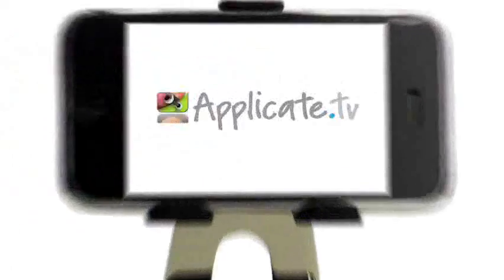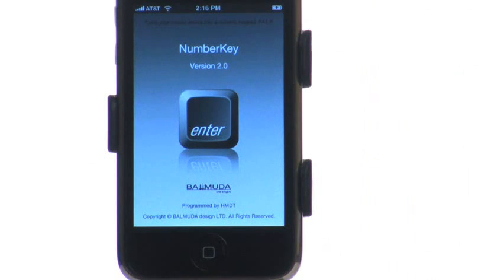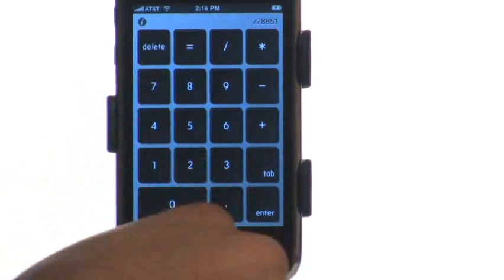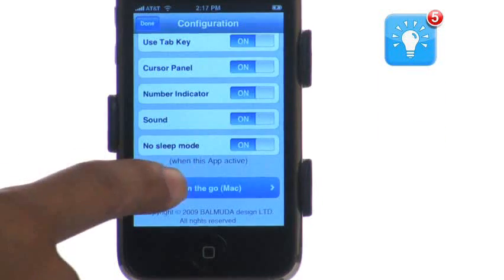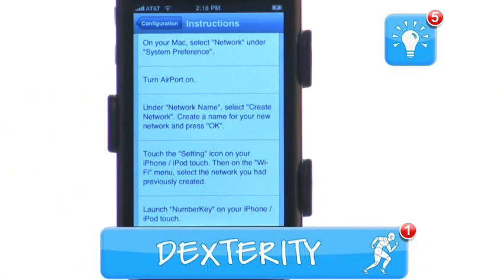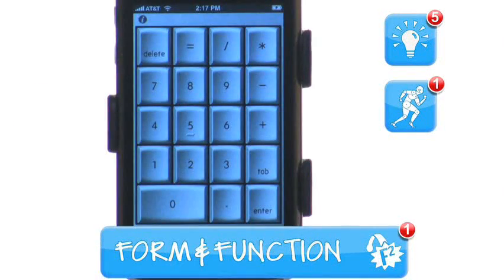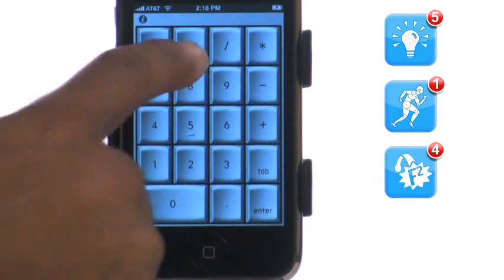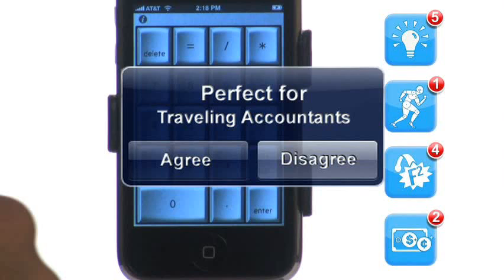iApplicate.7 iPhone App Review NumberKey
NumberKey, an iPhone app developed by BALMUDA Design LTD., turns your iPhone into a wireless number key pad, great for work on-the-go if your laptop doesn't have a keypad built in!

iApplicate, providing iPhone app reviews and helping YOU sort through the lot of them!

for more app reviews!

If you're reading this, type your FAVORITE application as a comment!